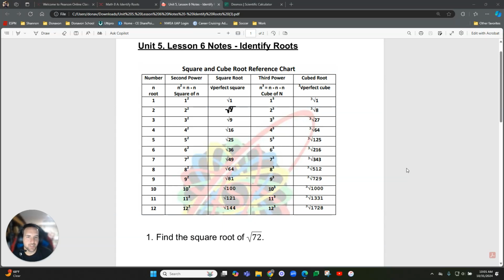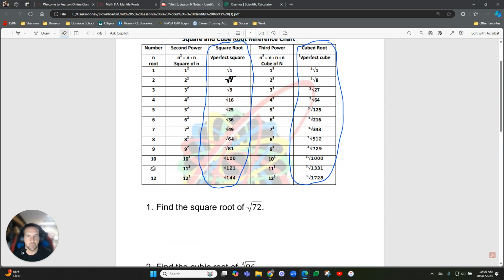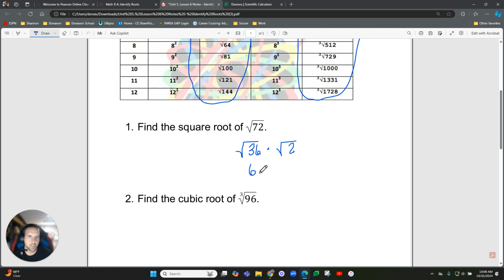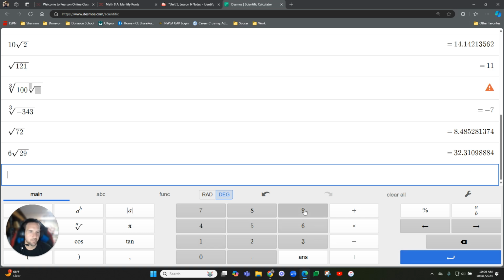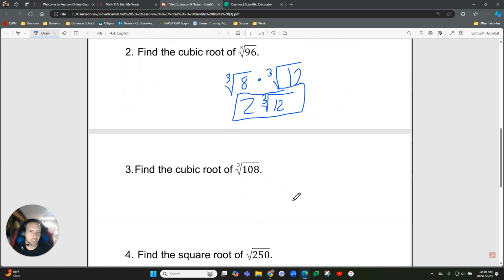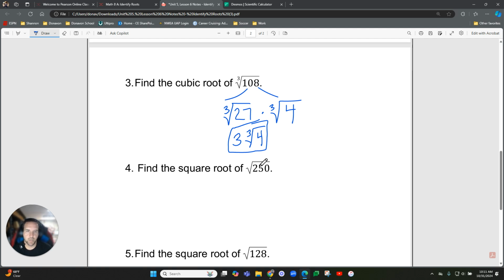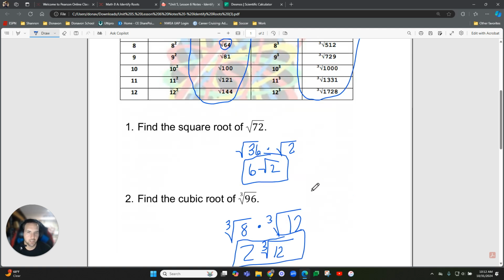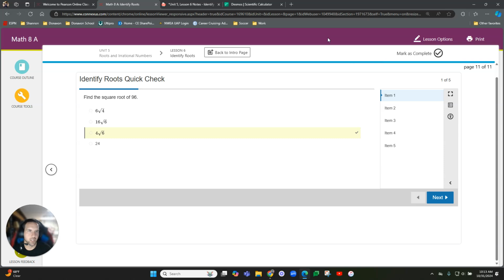Unit 5, Lesson 6 Notes - Identify Roots